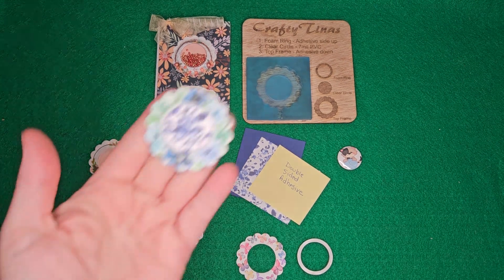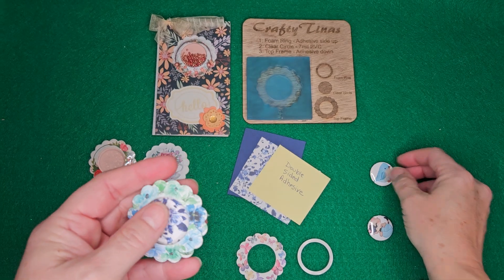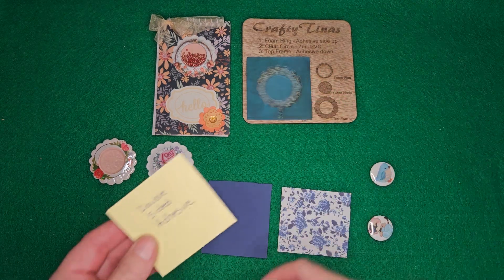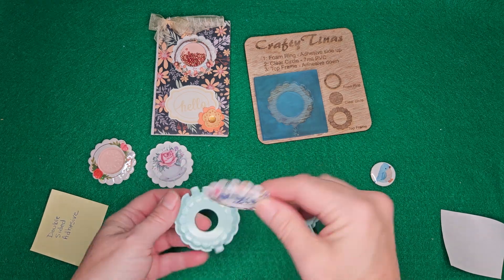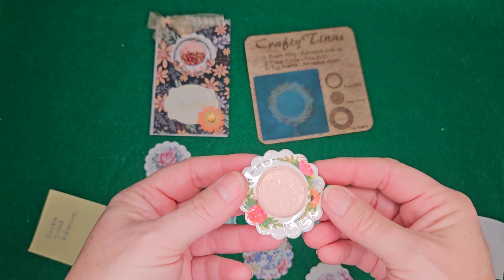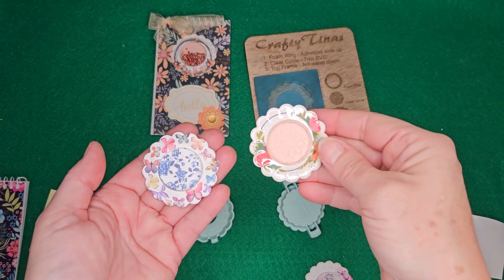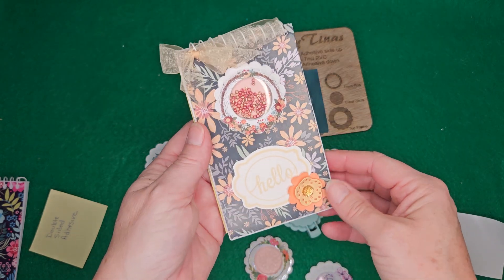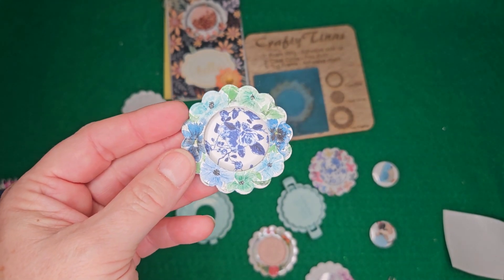We R Maker shaker insert. It can be more than just a shaker. Make a holder for your magnet button.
Create a shake with more than just shake.  add other elements to make impressive cards and decorations.